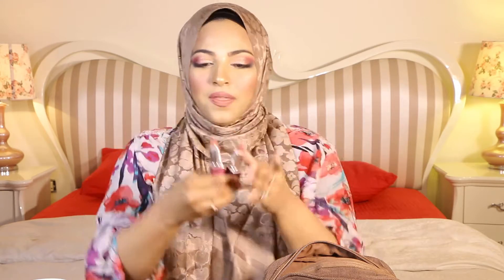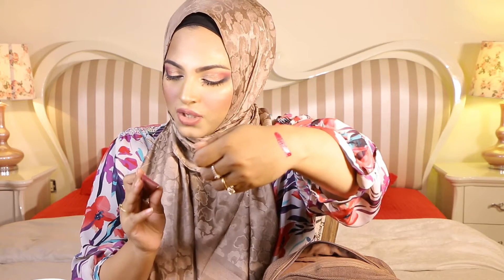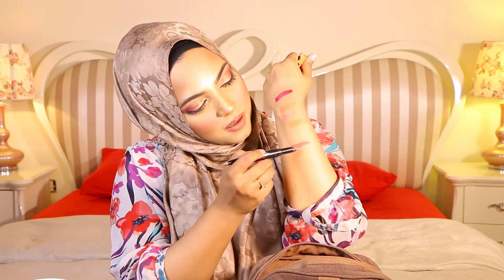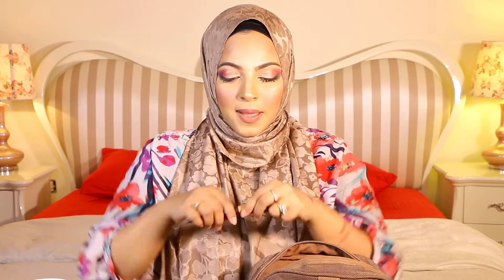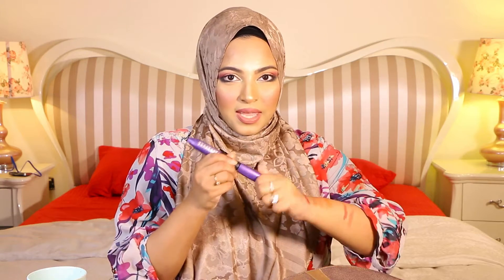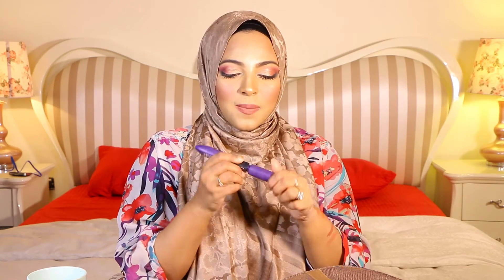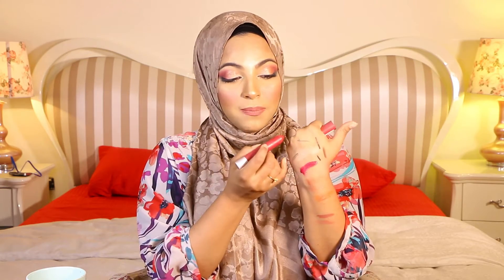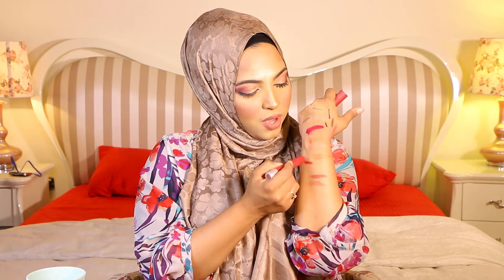What's in My Make-Up Bag?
A complete list of the products in my bag in order of appearance:

* Emirates Bvlgari Men's Toilteries Bag

1. The Body Shop Vitamin E Intense Hydrating Serum
2. Ted Baker Opulent Petal Mini Body Spray
3. Sweet Touch Matte Lipstick Shades #767 and #765
4. Make Up Forever - Pro Light Fusion
5. Make Up Academy Fire Vixen Eyeshadow Palette
6. SEPHORA COLLECTION Contour & Color Liner and Lipstick Duo - Beige
7. Real Techniques - Blush Brush
8. Make Up For Ever Artist Face Color Highlight, Sculpt and Blush in S214
9. Loreal True Match Blush - Golden Amber
10. Rimmel Exaggerate Eye Liner - Black
11. Exaggerate Waterproof Eye Definer 262 Blackest Black
12. DMGM Eyebrown Pencil - Brown
13. Benefit Ka Brow Cream Gel Brow Color with Brush Number 4
14. Fit Me Concealer 20 Sand
15. Loreal Paris True Match Concealer - Sand (accord parfait)
16. L'Oreal Paris True Match Concealer, 2 Vanilla, 5ml
17. MAC - Studio Fix Powder plus Foundation NC 42
18. Sephora VIB Rouge Flawless Airbrush Foundation Brush
19. L'Oreal Paris False Lash X Fiber Mascara
20. Revlon ColorBurst Matte Balm
21. SEPHORA COLLECTION Cream Lip Stain in 01 Always Red
 +++ My new favourite : TWINING - Green Tea & Mint